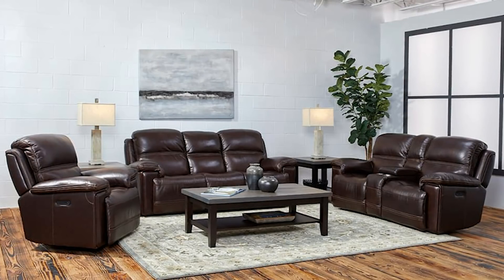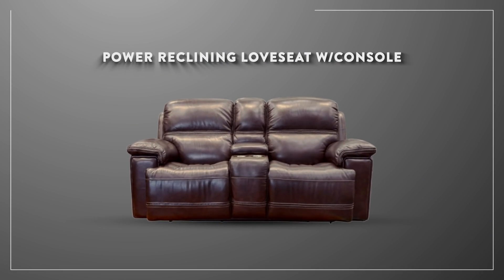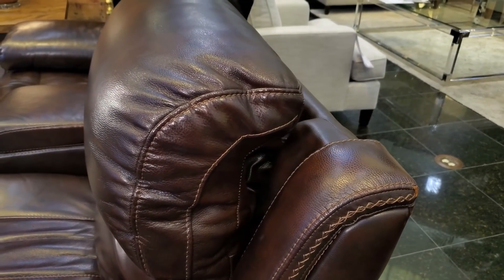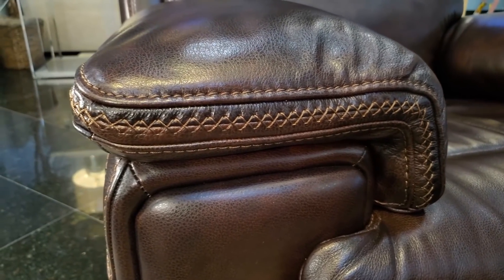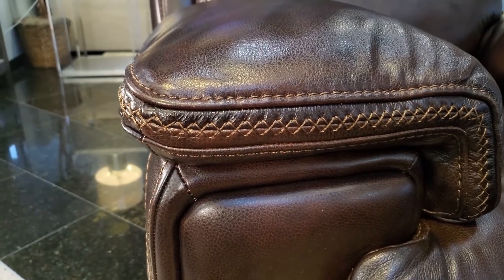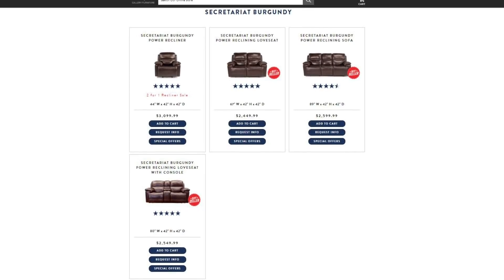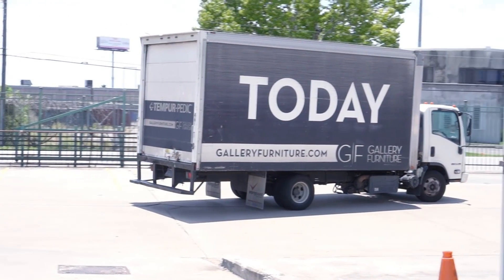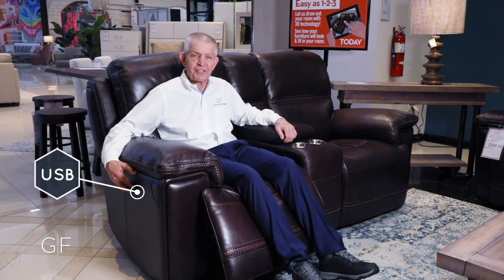Gallery Furniture -Secretariat Burgundy Power Reclining Sofa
Take a load off on the Secretariat Burgundy Power Reclining Sofa! This luxurious piece features a state of the art mechanism that allows effortless transitioning with the touch of a button. The neutral leather upholstery only adds to the relaxation experience, and it’s all tied together with dense and supportive cushioning. Come in and see it at Gallery Furniture TODAY!

► Shop the Secretariat Burgundy Power Reclining Sofa and the rest of this collection in store

for the latest sales, community outreach efforts and more!

GALLERY FURNITURE SOCIAL MEDIA ⇢ Instagram ⇢ Twitter ⇢ Facebook MATTRESS MACK SOCIAL MEDIA ⇢ Twitter ⇢ Facebook